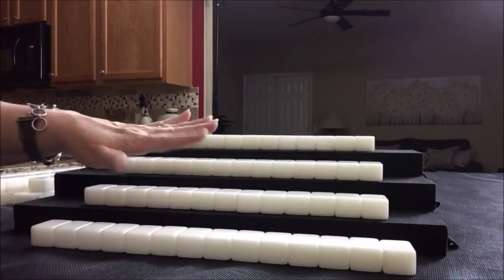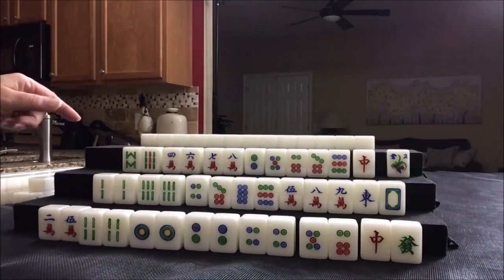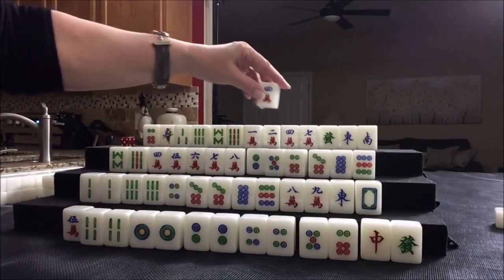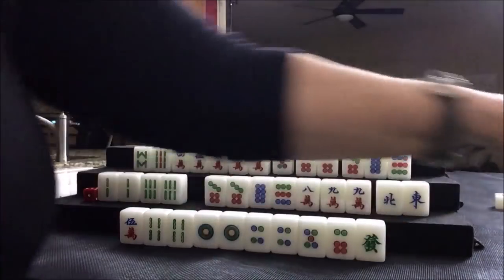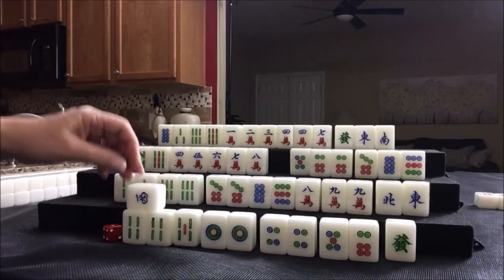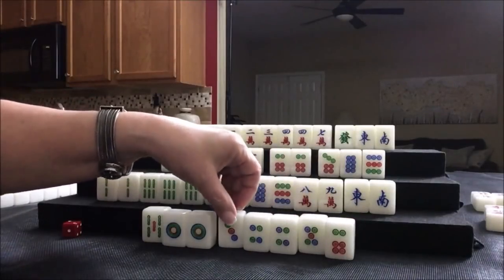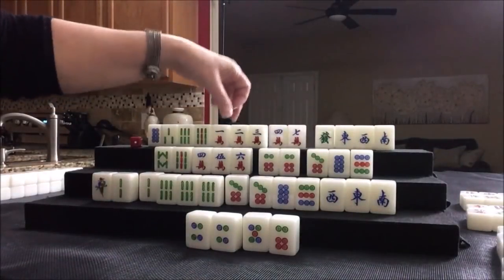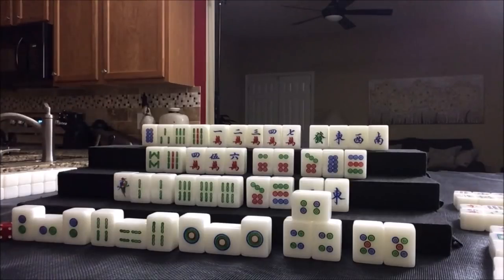Mahjong Competition Rules Solitaire 20190512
Mahjong or Mah Jongg is the 4-player Chinese tile game.  In this video, I will be playing solitaire using MCR to practice decision making during a 4-player game.

Michele Frizzell
Instructor, Author, Speaker
6175 Hickory Flat Hwy Ste 110-335